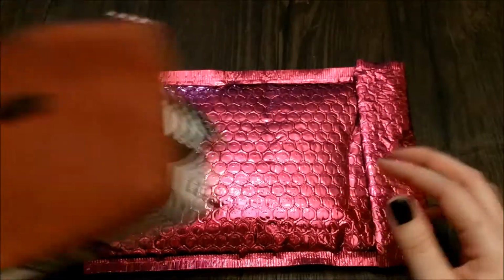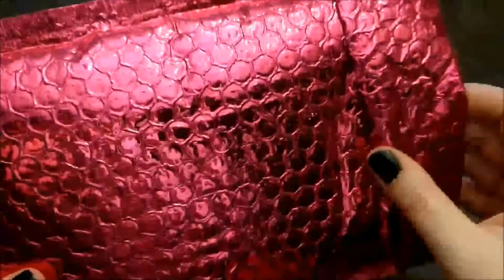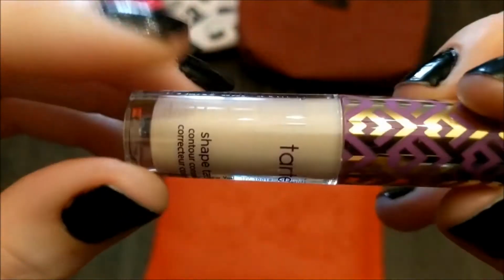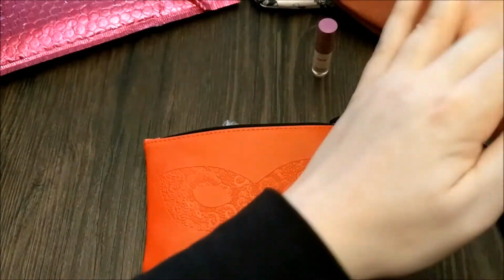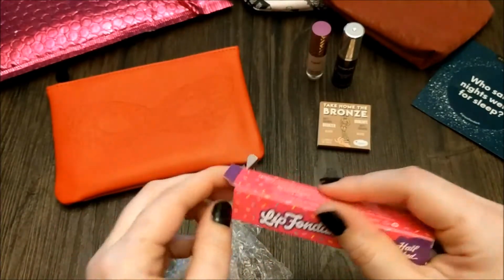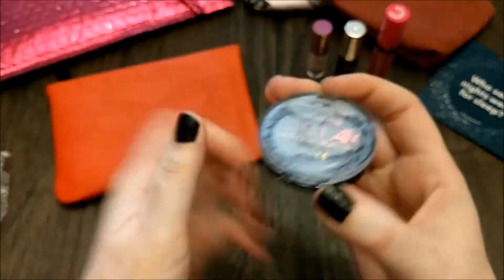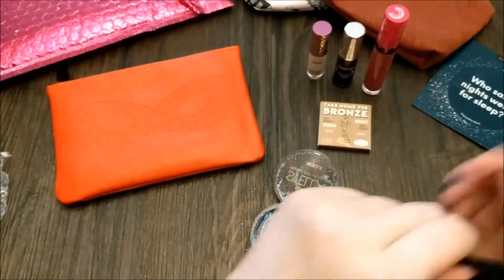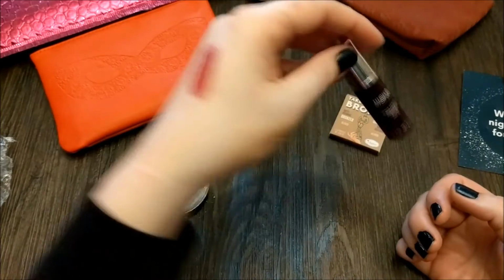IPSY || Ipsy Glam Bag || October 2018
I just want to start this out by saying that I did reach out to Ipsy regarding the destroyed highlighter and they were super awesome and are sending me a replacement. Reading the reviews on Ipsy's website it looks like I wasn't the only one to receive a damaged highlighter, so here's hoping the new one works out.

I had hoped for a spooky bag this month, but I do really like that it was still in a way space themed(at least mine was) between the Space Defence eye gel and the Nebula highlighter.

I also absolutely love that I had a pink lipstick in my bag that wasn't neon ~ neon and bright lipsticks don't look good on my at all so getting a nice rich berry shade was a great change of pace from the neon pink lipsticks I was getting throughout the summer.

How was your Ipsy bag this month?

What's in my Who Said Nights Were For Sleep bag:
~ Tarte Double Duty Shape Tape in Fair-Neutral
~ 111Skin Space Defence Bright Eye Lift Gel
~ TheBalm Take Home the Bronze in Oliver
~ Half Caked Lip Fondant in Lover Boy
~ City Color Glow Pro Stellar Highlighter in Nebula